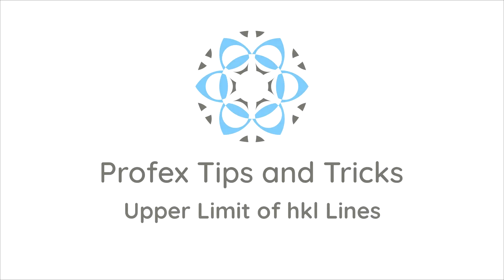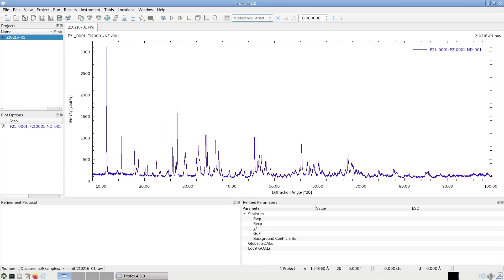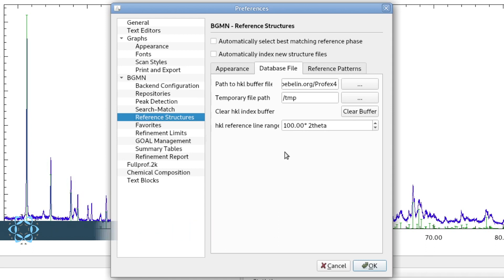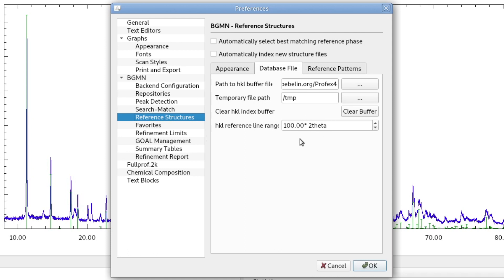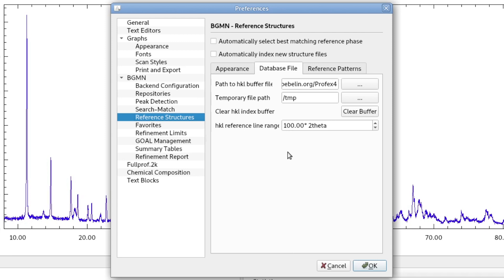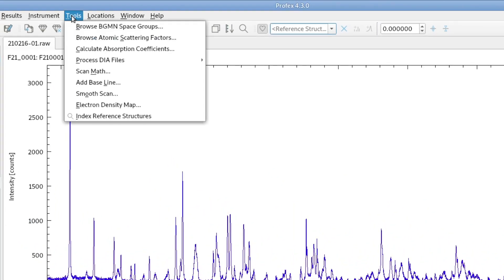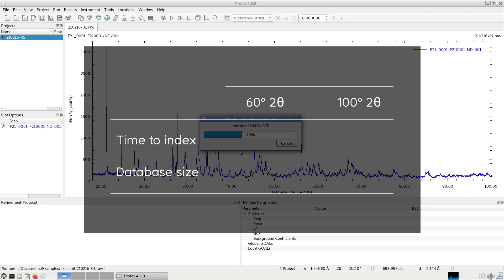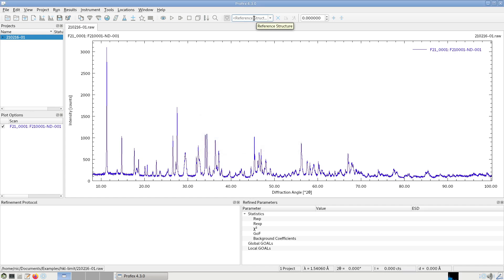Profex Tips and Tricks: Display hkl lines beyond 60 degrees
The default setting limits indexing of reference structures to a maximum angle of 60°. In this video I demonstrate how to change the upper limit to 100°.